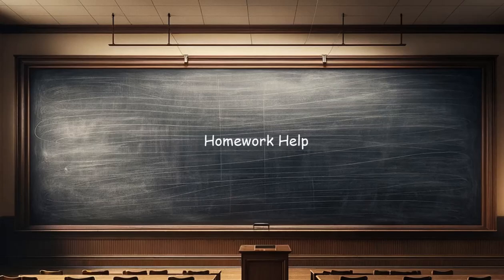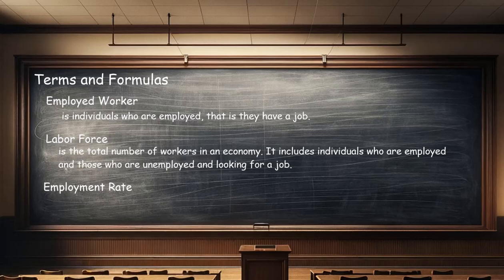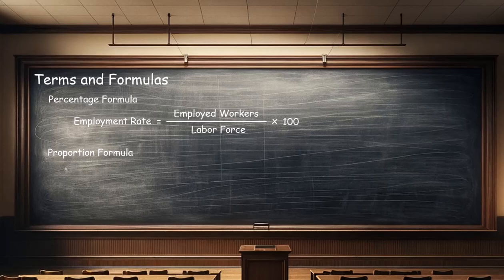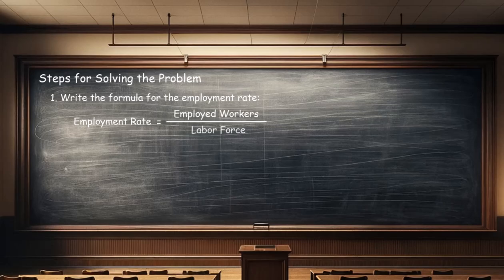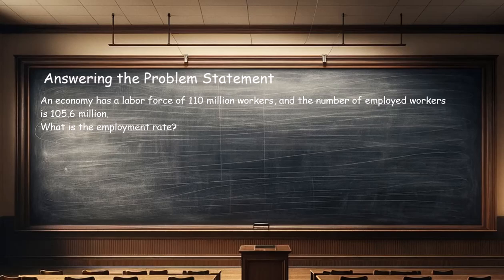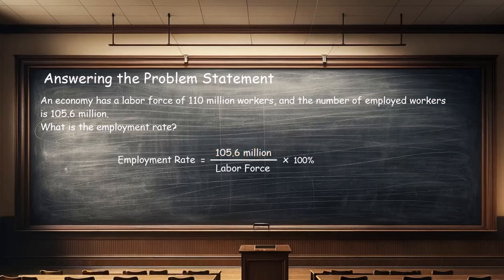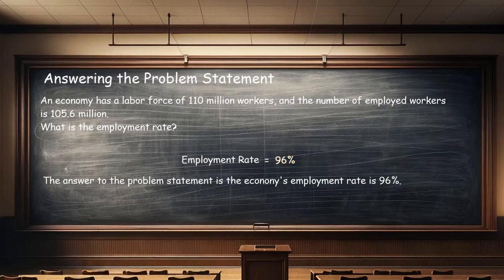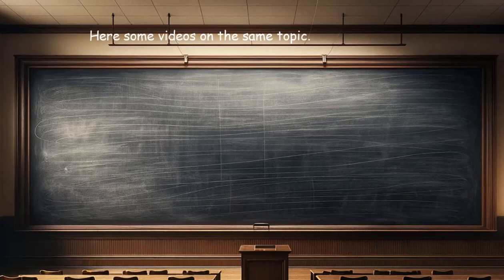Calculating the Employment As Percent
The video shows how to calculate an economy's employment rate using the number of employed workers, and the labor force.
Background by DALL-E and voice over by TechSmith Audiate
If you would like to help cover expenses of producing this video, please buy me cup of coffee at: